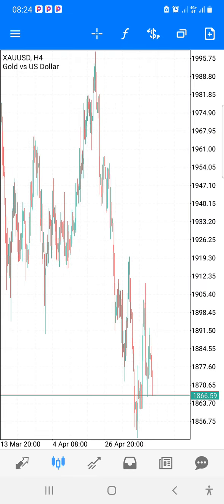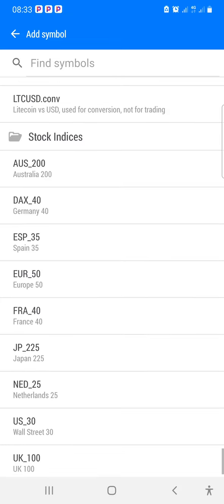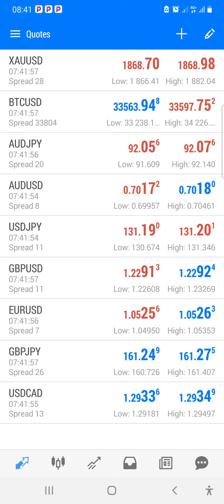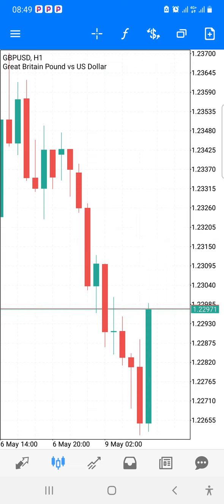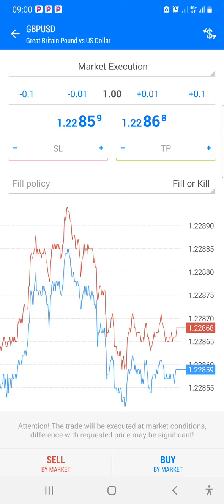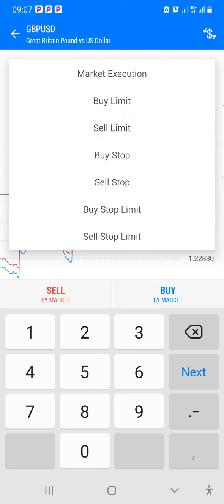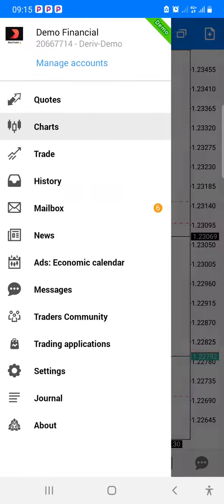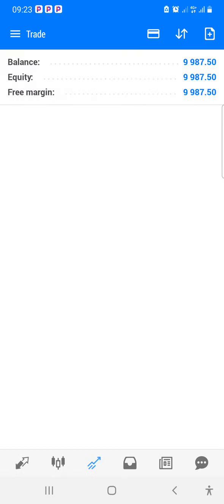HOW TO PLACE YOUR FIRST TRADE IN THE FOREX MARKET SUCESSFULLY ON METATRADER5 2023.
In this video I explained how you can navigate through the metatrader 5 app for successfully trading the forex market. How to link your broker, Place trades ,Lot sizes to use among many other things.

🔗Register with my link on exness and get discount on trade fees

AFFILATE LINKS

SOCIALS❤